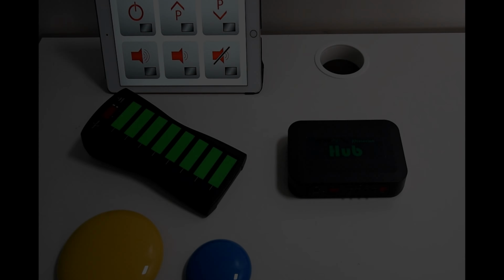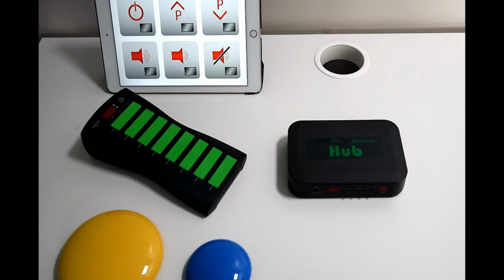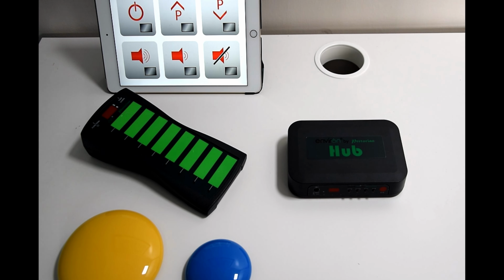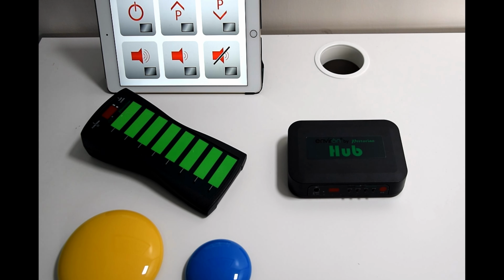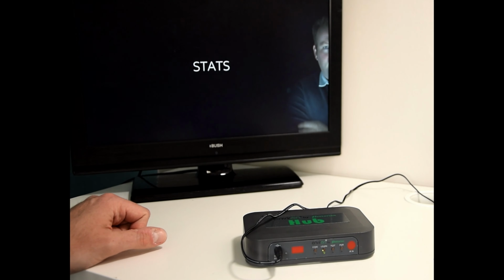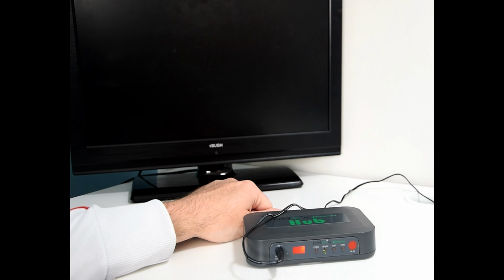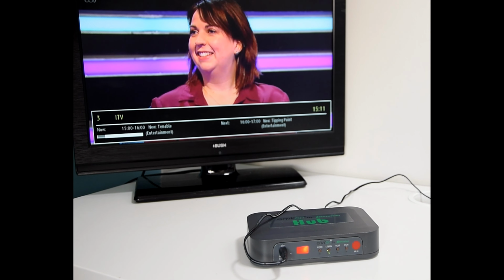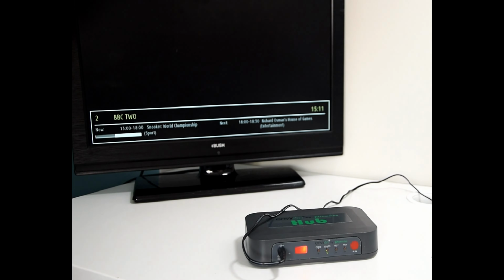More about the EnvirON Hub and how to set it up for using the TV with any input device!